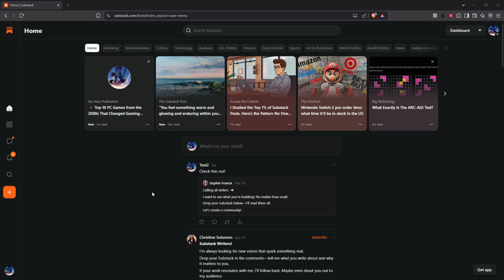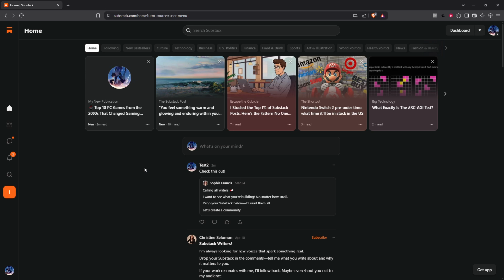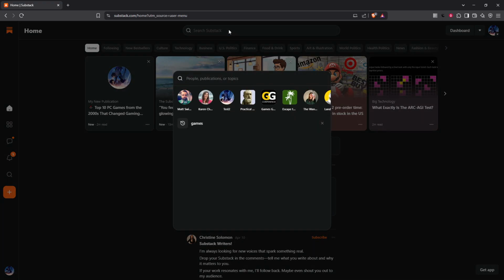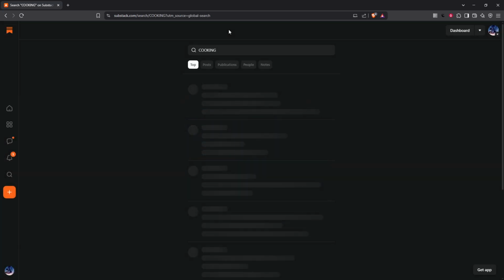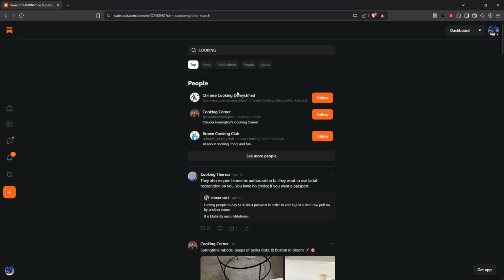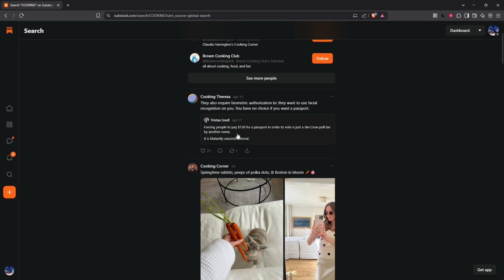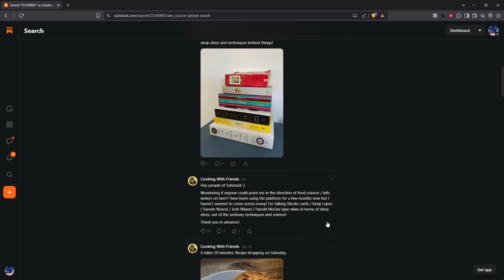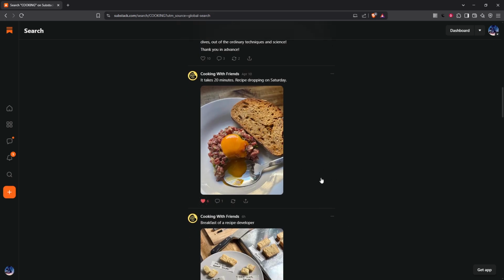How To Search on Substack [2025 Full Guide]